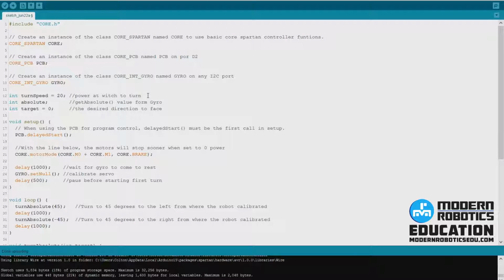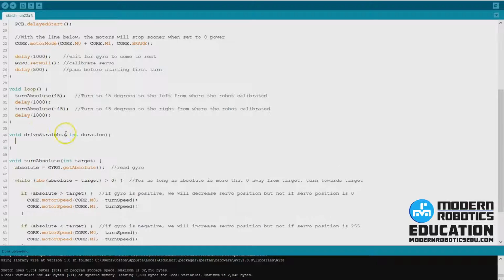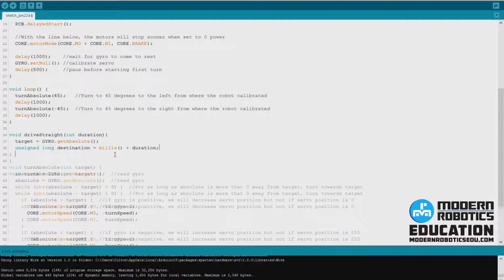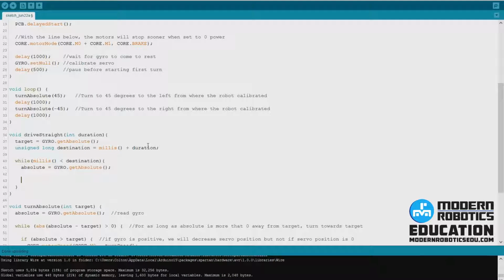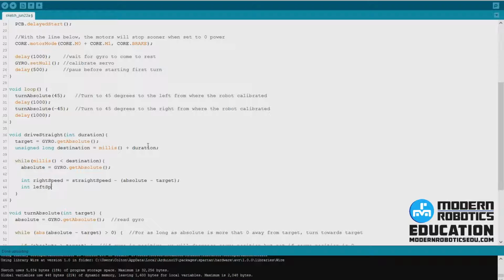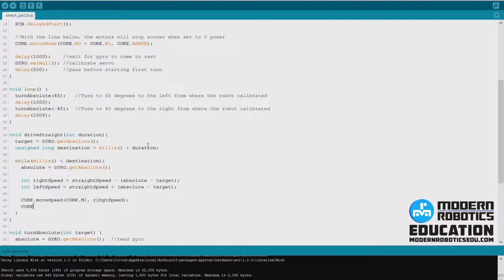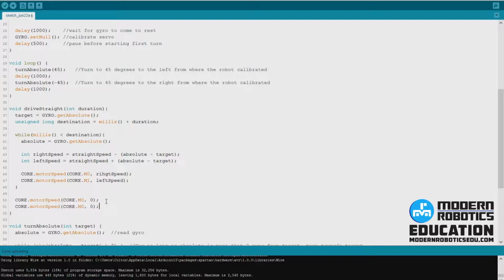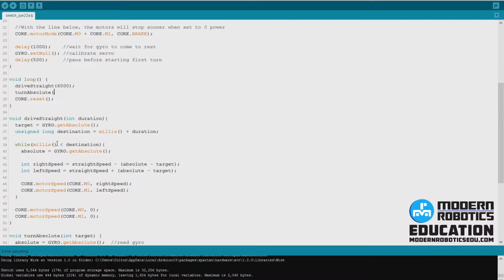Gyro Straight - Arduino